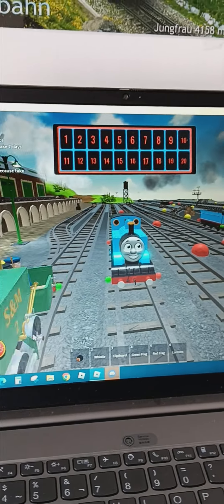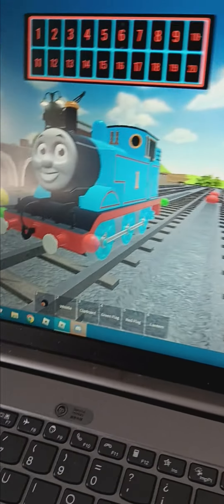thomas and nick